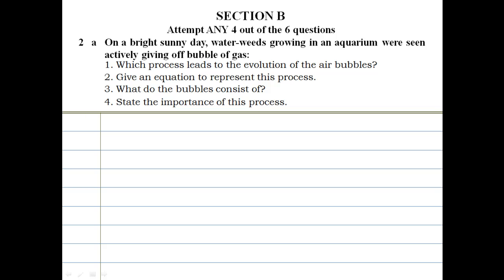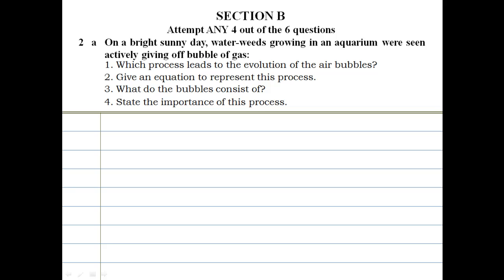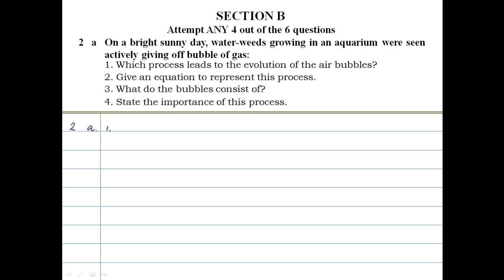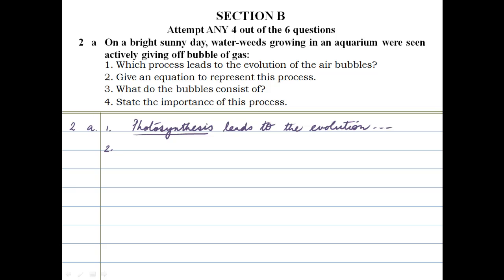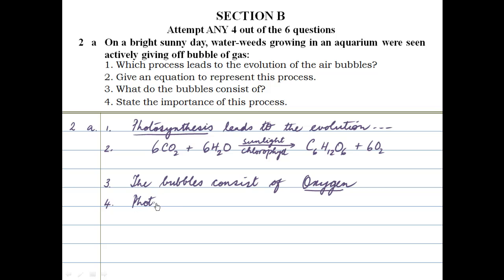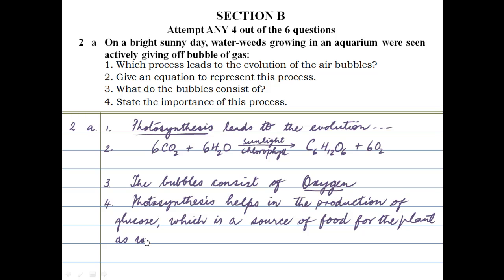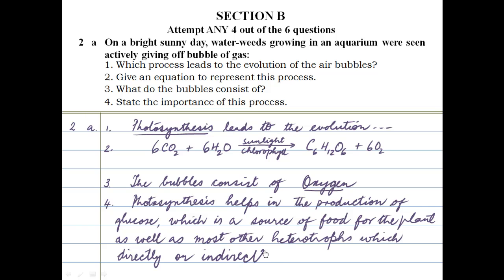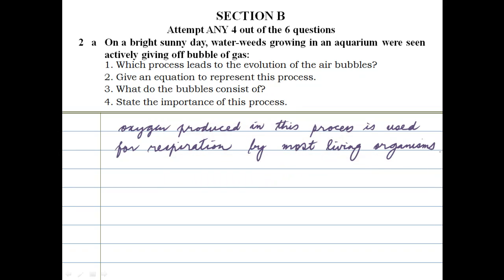Q2a ST Mary's School Biology Prelim Paper